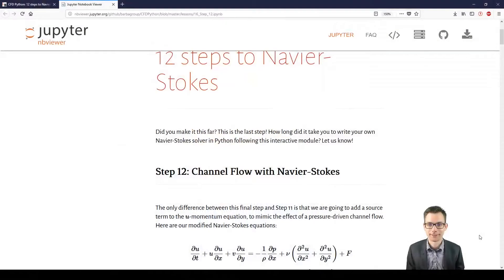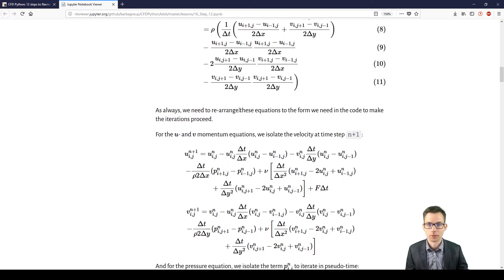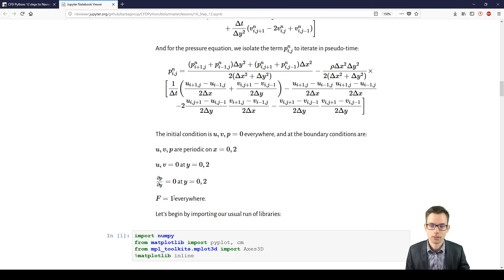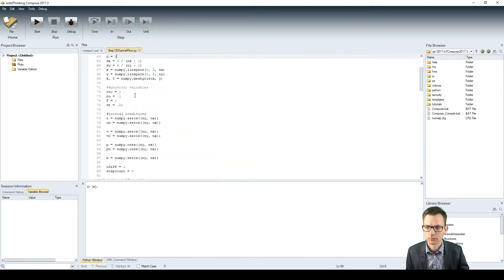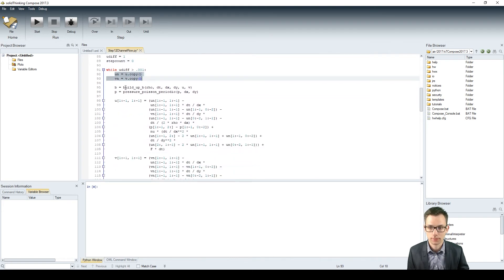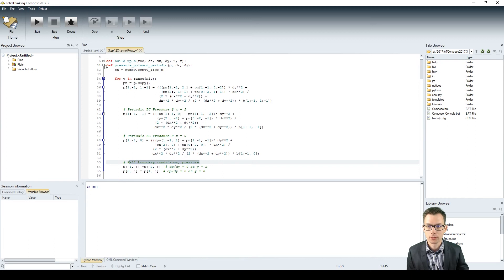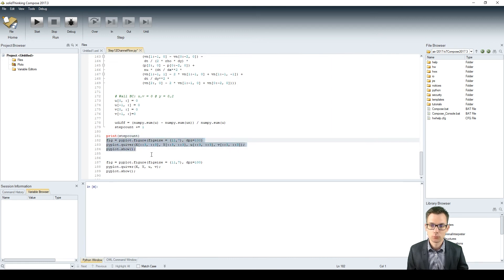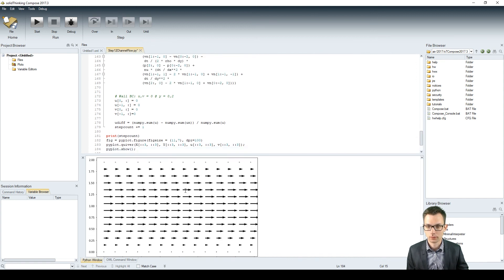12 Steps to Navier-Stokes in Python: Step 12 Channel Flow